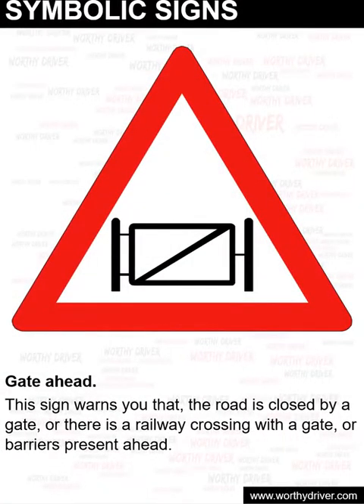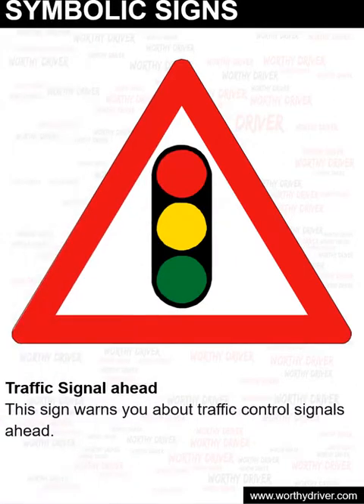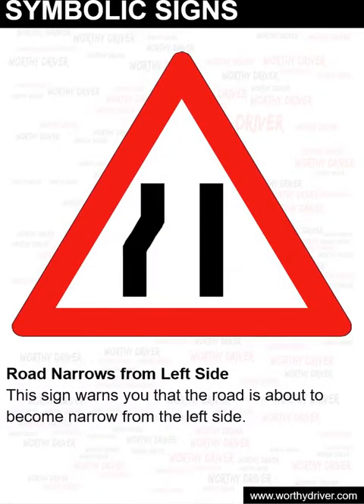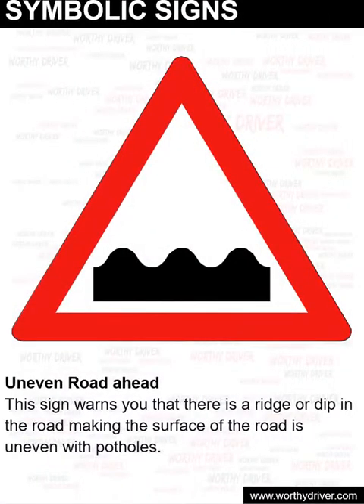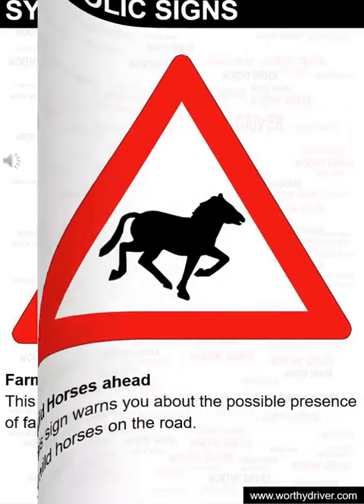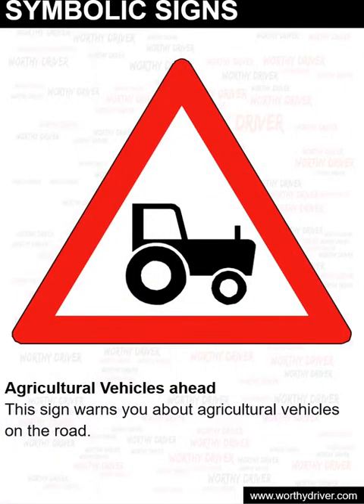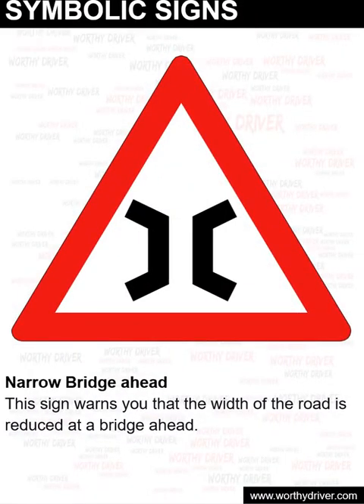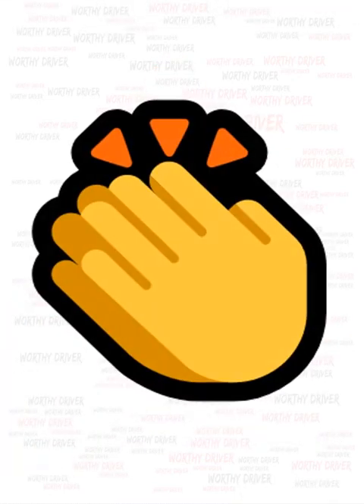Symbolic Signs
WORTHY DRIVER is a digital platform that helps you study and practice for your Learners Licence test. It has lessons and quizzes...
- Rules of the road
- Vehicle Controls
- Road Traffic Signs
- Learners Licence Test